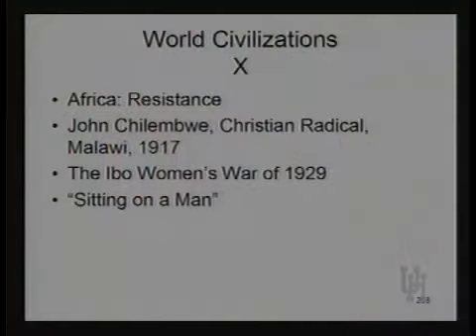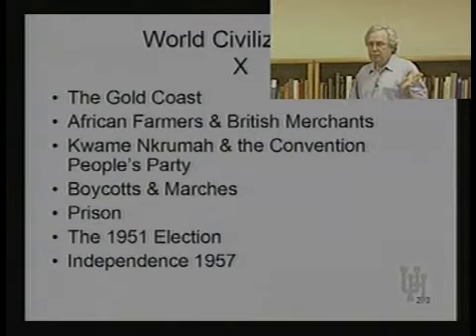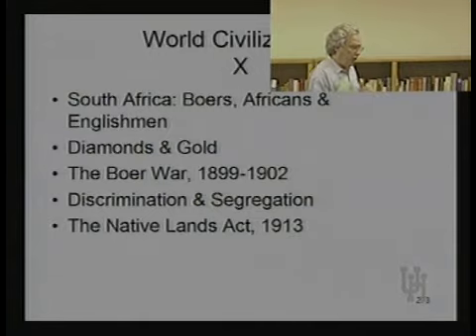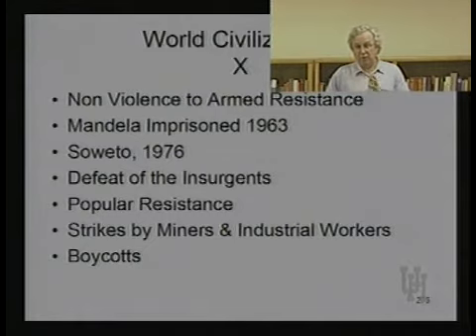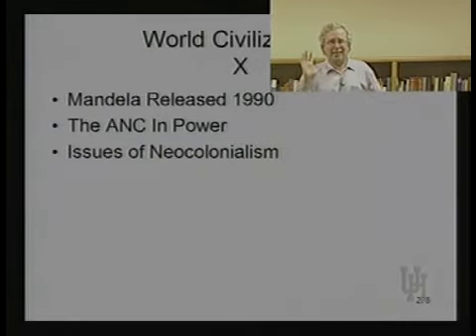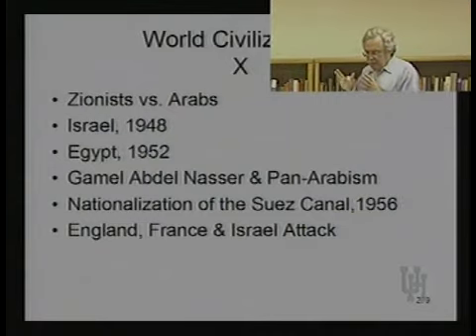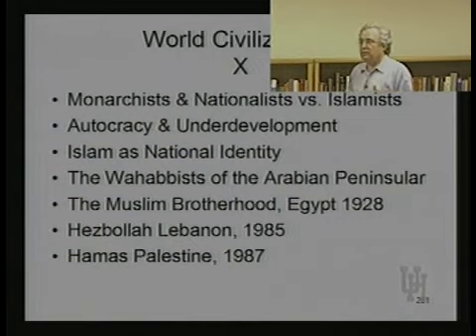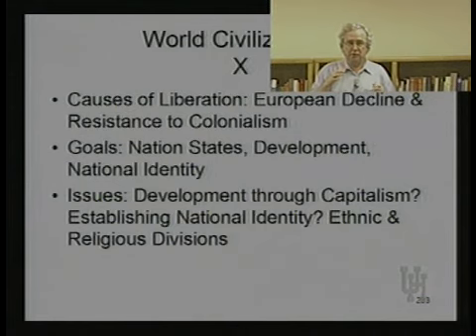HIST 3380 LECTURE 20